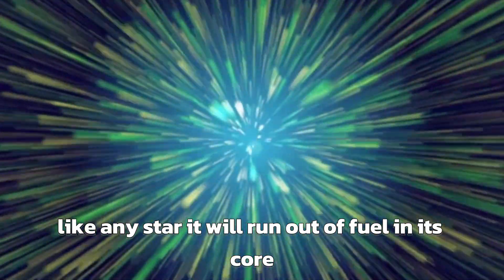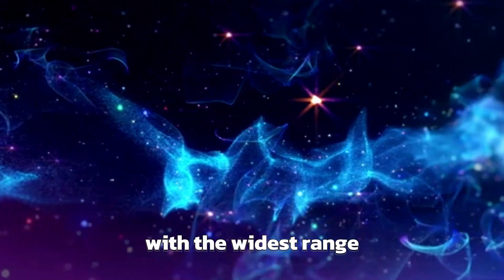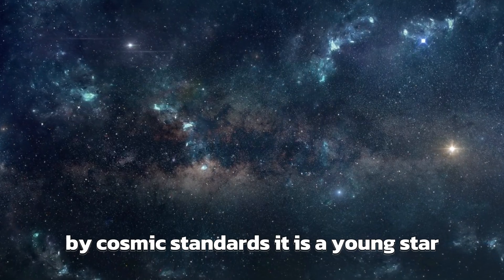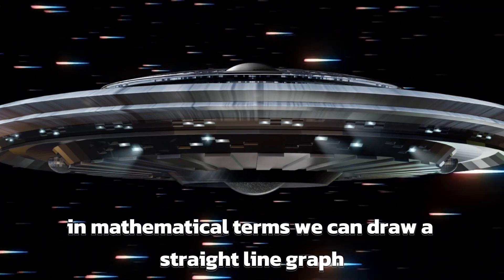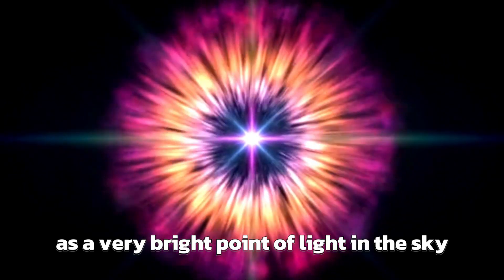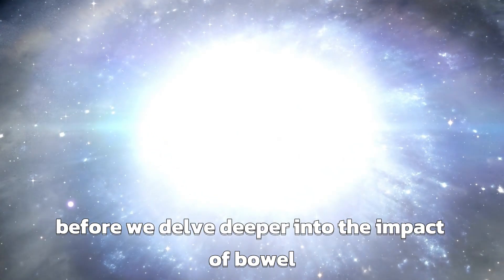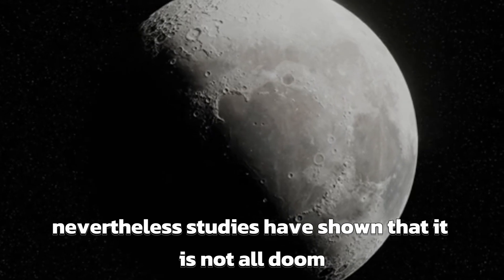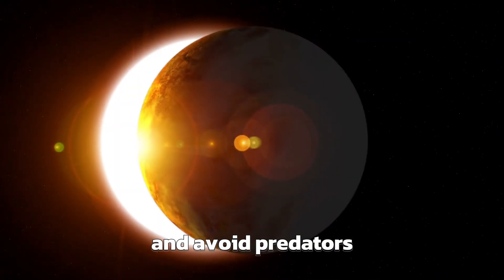"Countdown to Cosmic Fireworks: Betelgeuse Supernova on the Horizon"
NASA’s top official has announced that Betelgeuse, a massive star, is nearing a dramatic supernova event. This red supergiant, in its final phase, will soon explode, likely within the next 100,000 years. While the exact timing remains uncertain, astronomers anticipate a spectacular display when it occurs. Brace yourselves for this cosmic spectacle! 🌟🔭